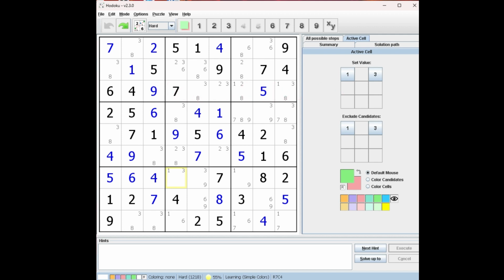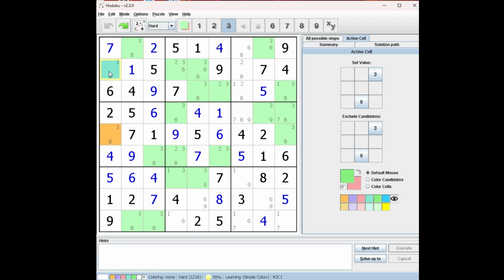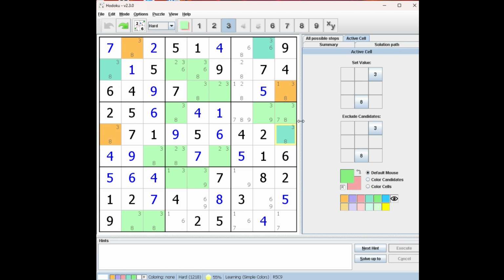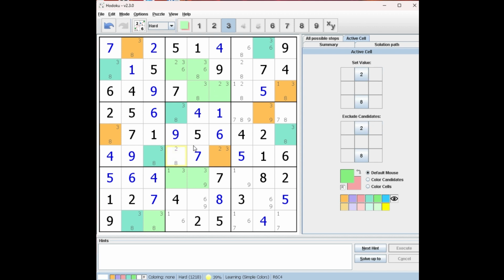Sudoku Simple Colouring - a short Explanation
A quick guide to how Sudoku Simple Colouring works using the digit 3 in Hodoku's 'Learning Mode'.

Outtro music is 'Runny Yoghurt' by me.